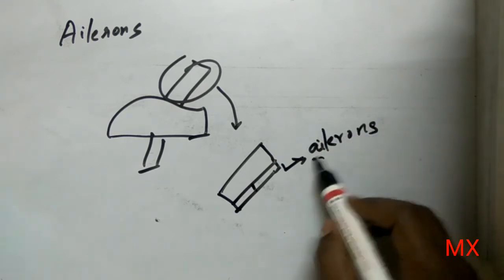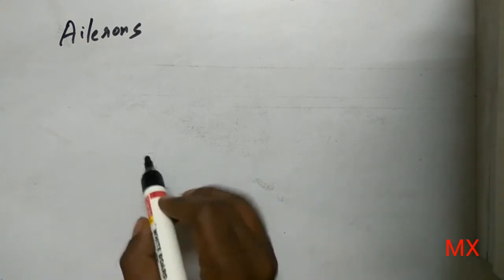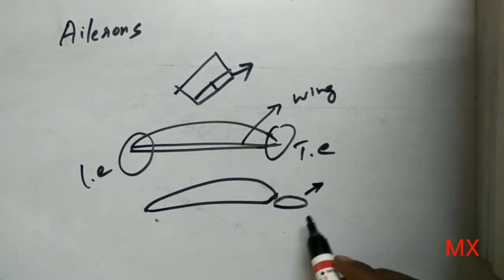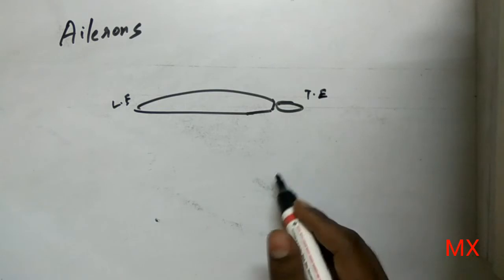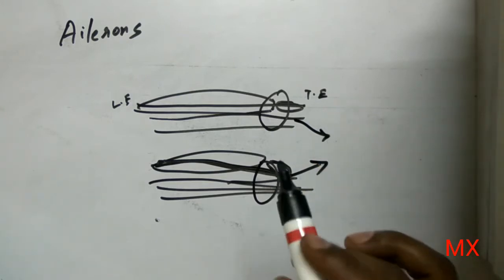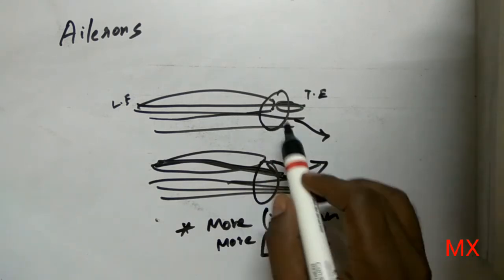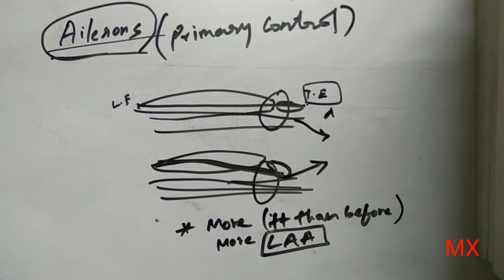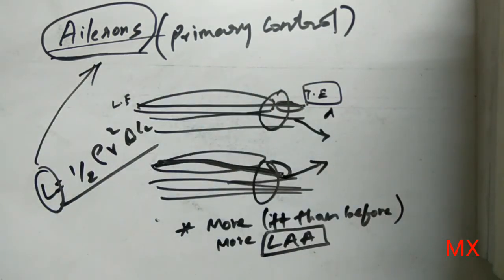Ailerons | fluid mechanics | Mechanical Explorations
Ailerons
Aerofoil looking at is the cross section of the wing assuming it has no moving parts but what about the part ailerons hanging upon back of it, so that changes the cross section more like this

Ailerons
When ailerons move the trailling edge also moves, while leading edge remains in same place

This changes the angle of attack now there more lift than before.This is the fundamental how the aircraft controls itself using the primary controls.